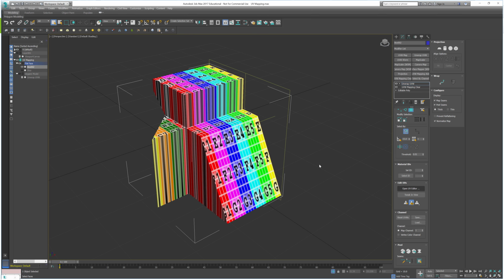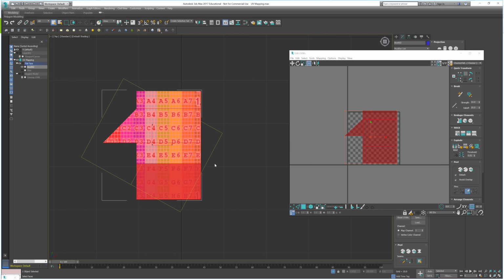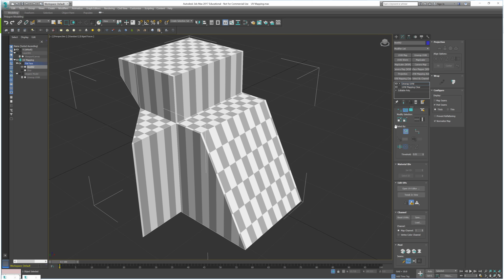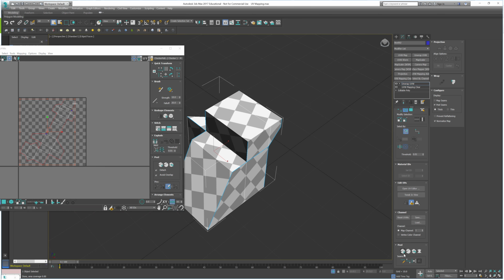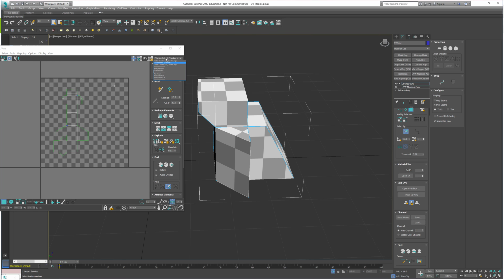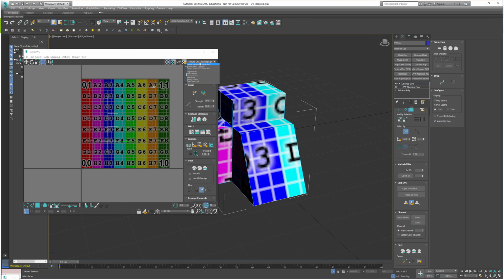Flat Object Unwrapping